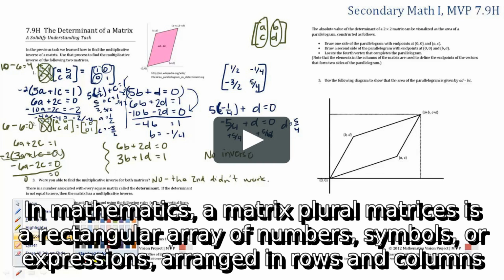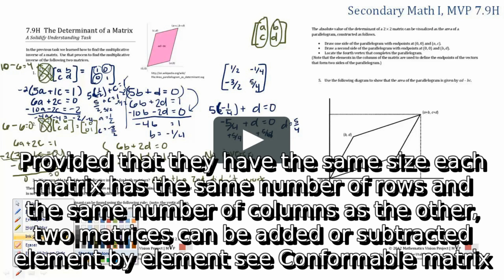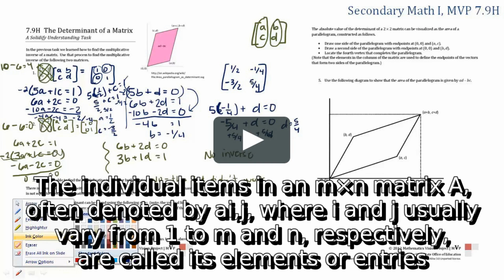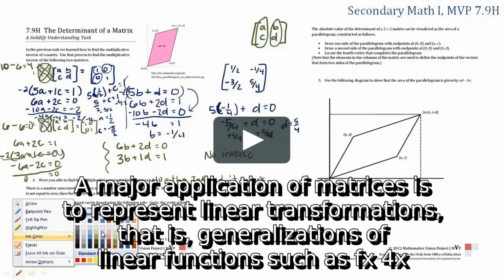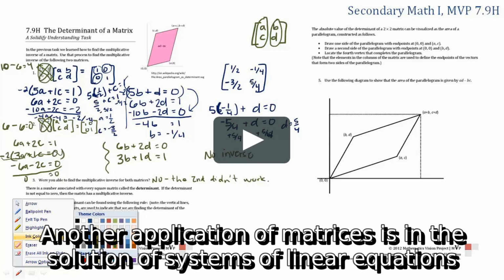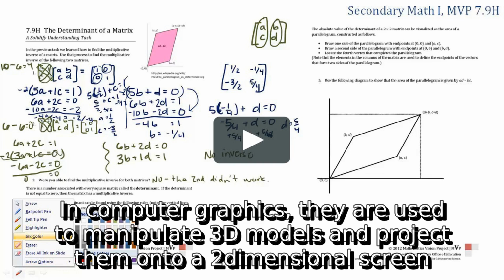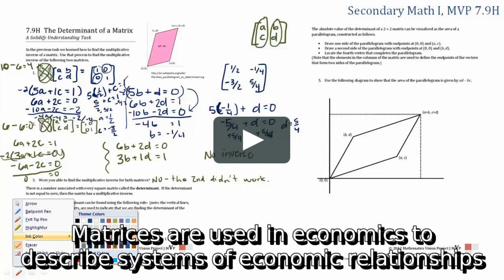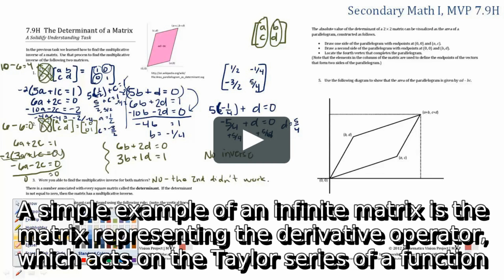Learn about matrix (mathematics) | what is aij in matrix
A detail information about what is aij in matrix. I do not own it. I just make video out of this so that some people get some help.